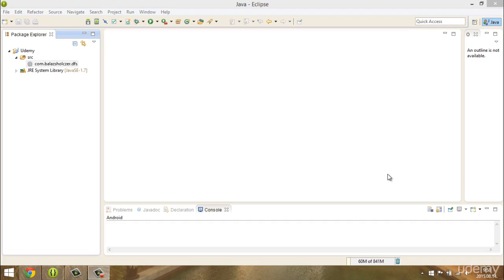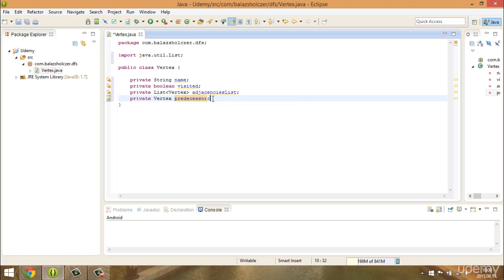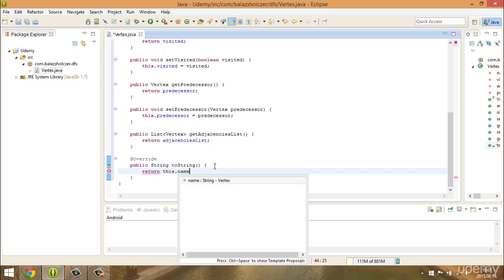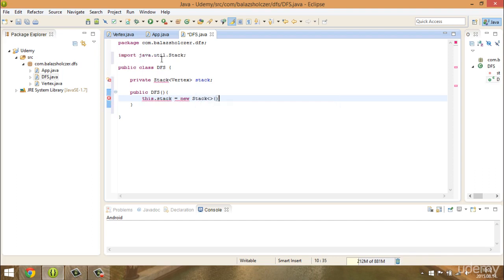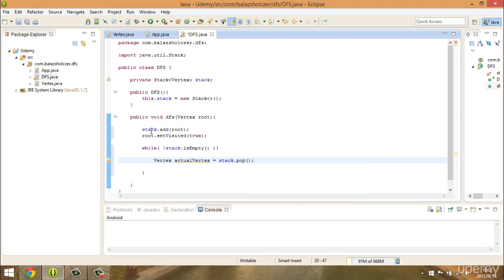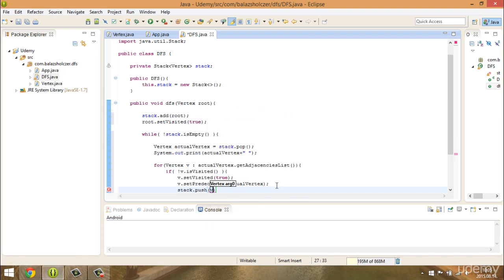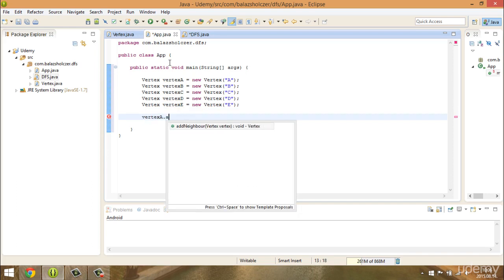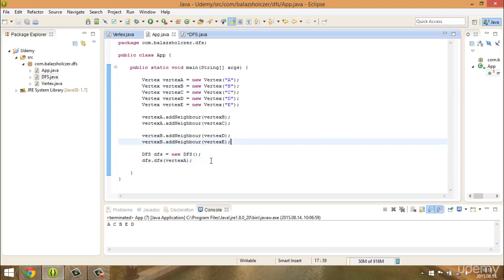002 DFS implementation I with stack